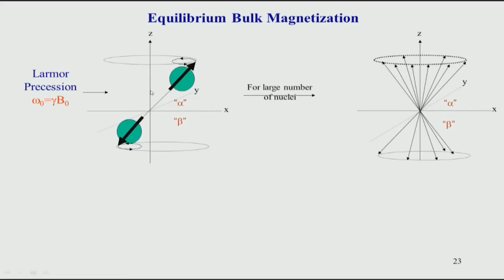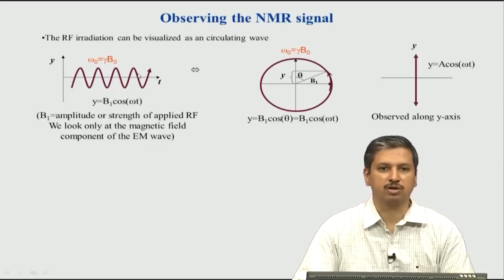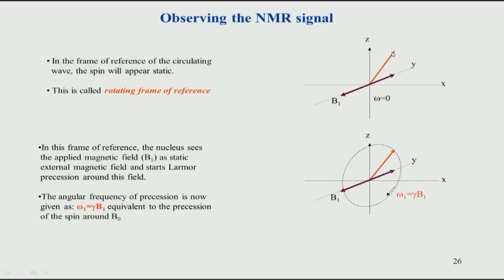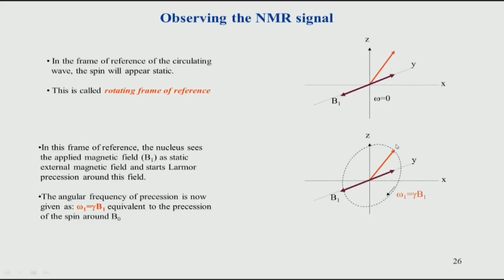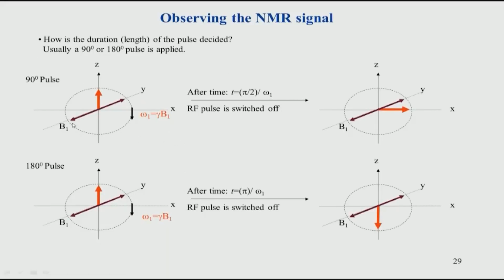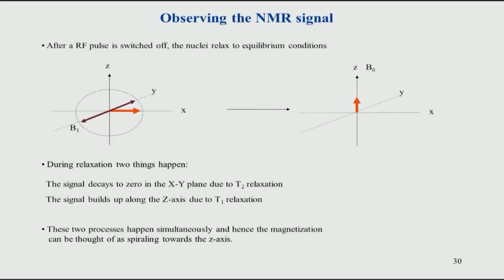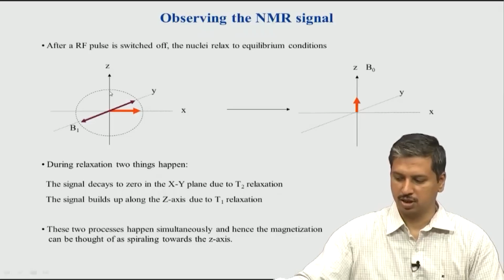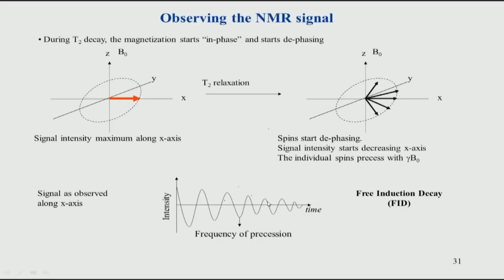Introduction to rotating frame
The video explains how Nuclear Magnetic Resonance (NMR) signals are acquired. It covers the classical mechanics of nuclear spins (0:30), how RF pulses (2:18) at resonance frequency excite these spins, and the concept of a rotating frame of reference (4:01) where the spins appear static. The video details 90° and 180° RF pulses (14:21) that flip magnetization, and describes T1 and T2 relaxation (20:06) processes as spins return to equilibrium. Finally, it introduces the Free Induction Decay (FID) (25:15), the signal generated by the relaxing spins that is used to create an NMR spectrum.

Subject: Chemistry
Course Name: Principles and Applications of NMR Spectroscopy
Name of Presenter: Prof. Hanudatta S. Atreya